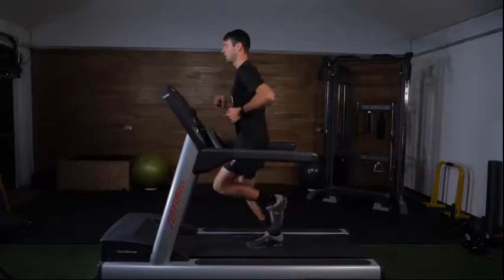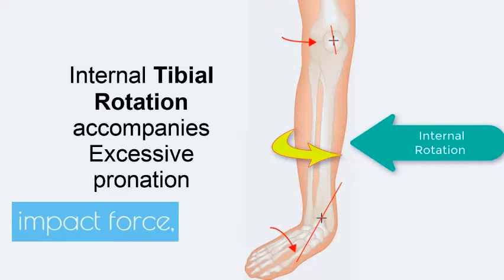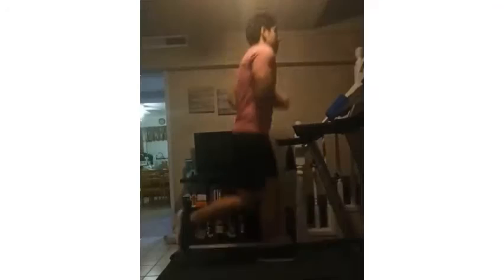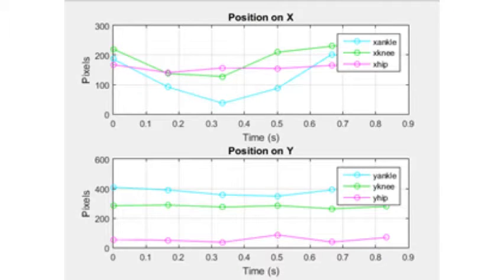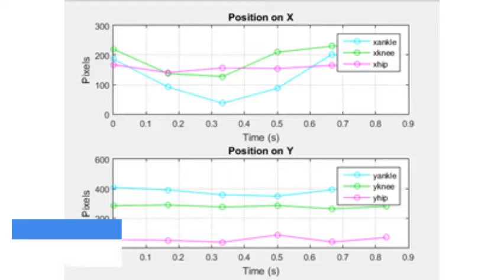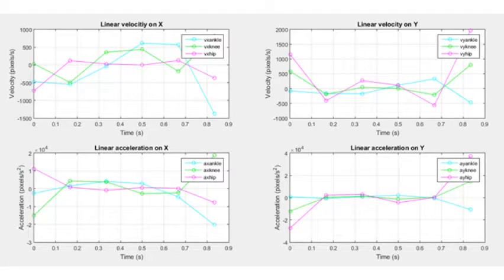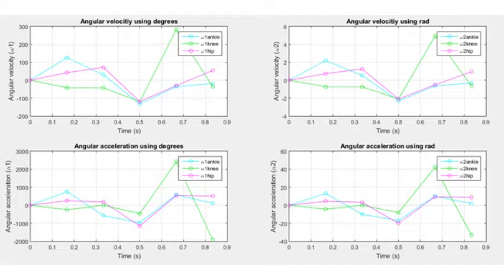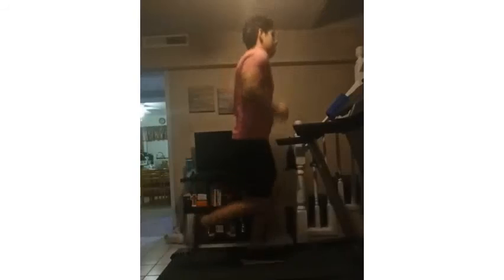Biomechanics of Treadmill Jogging Running